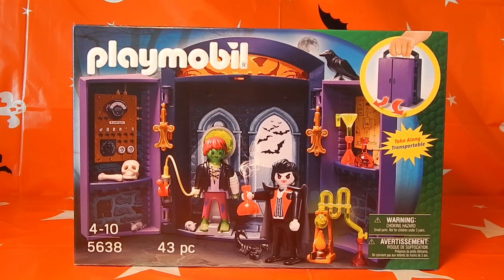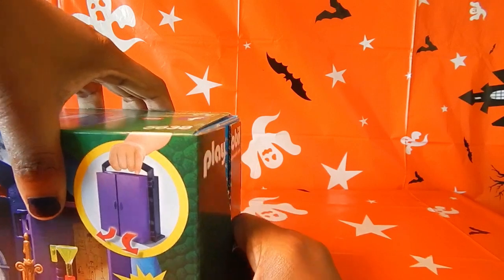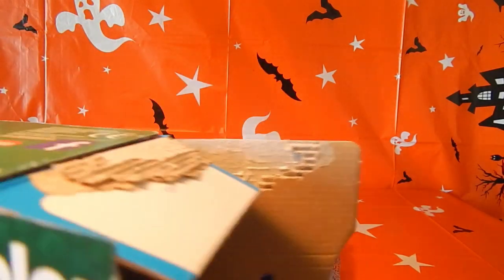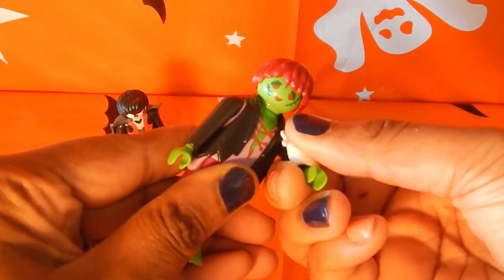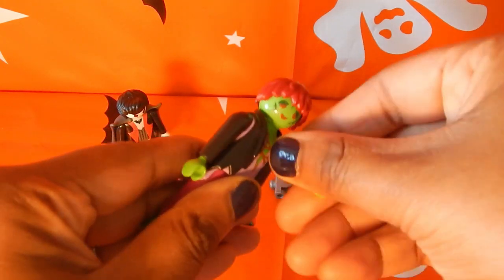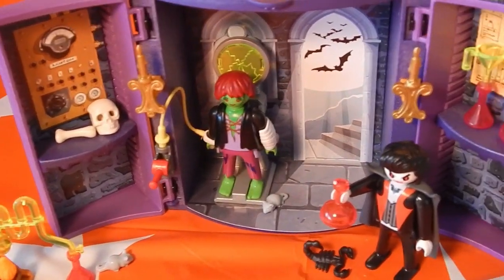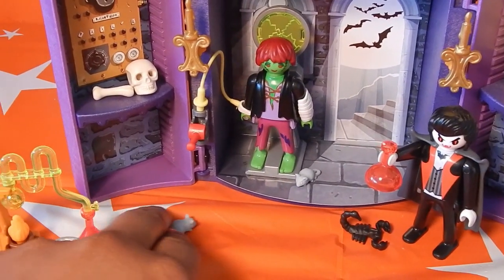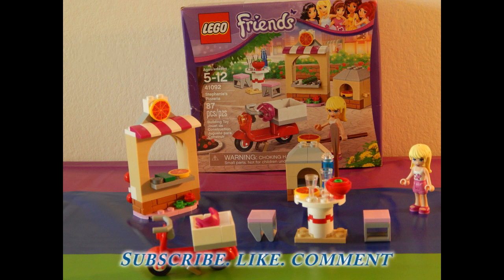PlayMobil Haunted House Play Box Building Kit! Time Lapse!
Frightful fun and ghoulish secrets await inside the Haunted House Play Box - enter at your own risk! Mysterious characters hide around every turn, including a vampire and Frankenstein. The secret laboratory is the perfect place for young thrill-seekers to concoct their latest experiments. To start playing, simply fold open the two side panels to reveal a spooky play scene filled with tons of haunted adventures. Perfect for on-the-go play, all the pieces can be stored inside this portable set and the top can be turned into a handle, making it a must-have travel accessory. Set includes two figures, skull, raven, scorpion, candlesticks, mice, and other fun accessories. Recommended for ages four to ten.

Connect with BNPTOYZ via

In Spanish - Diversión espantoso y secretos macabros esperan dentro de la casa encantada de jugar Box - entrar a su propio riesgo ! Misteriosos personajes esconden en cada esquina , incluyendo un vampiro y Frankenstein . El laboratorio secreto es el lugar perfecto para jóvenes ávidos de emociones para confeccionar sus últimos experimentos . Para comenzar a jugar , sólo tapa abierta los dos paneles laterales para revelar una escena espeluznante juego lleno de toneladas de aventuras encantadas . Perfecto para on- the-go reproducir, todas las piezas se pueden almacenar en el interior de este conjunto portátil y la parte superior se puede convertir en un mango, lo que es un deber -tiene accesorio de viaje . El juego incluye dos figuras, cráneo, cuervo , escorpión , candelabros , ratones y otros accesorios divertidos . Recomendado para cuatro a diez años de edad .

In Arabic - متعة مخيفة و أسرار كالغول تنتظر داخل بيت مسكون تلعب مربع - أدخل على مسؤوليتك الخاصة ! شخصيات غامضة تخفي حول كل منعطف ، بما في ذلك مصاصي الدماء و فرانكشتاين . المختبر السري هو المكان المثالي للباحثين عن التشويق الشباب ل تلفيق أحدث تجاربهم . لبدء اللعب، ببساطة أضعاف فتح الألواح الجانبية اثنين للكشف عن مشهد مسرحية عصبي مليئة طن من مغامرات مسكون . مثالية ل ، كل قطعة يمكن تخزينها على الحركة والتنقل اللعب داخل هذه المجموعة المحمولة ، ويمكن أن تتحول القمة إلى التعامل معها، لذلك يجب أن يكون بين التبعي السفر. مجموعة تضم اثنين من الشخصيات ، الجمجمة ، الغراب ، العقرب ، الشمعدانات ، والفئران ، و اكسسوارات الممتعة الأخرى. لسن 4-10 .

In Chinese - Kěpà de lèqù hé cánrěn de mìmì děngdàizhuó guǐwū wán hézi lǐmiàn - zài nín zì dān fēngxiǎn! Shénmì de rénwù yǐncáng zhōuwéi de měi yīgè huíhé, bāokuò xīxuèguǐ hé kēxué guàirén. Mìmì shíyàn shì shì wèi niánqīng de xúnqiú cìjī biānzàole tāmen de zuìxīn shíyàn de lǐxiǎng chǎngsuǒ. Yào kāishǐ bòfàng, zhǐ xū zhédié dǎkāi de liǎng gè cè miànbǎn, lùchūle guàiyì de yīmù xì chōngmǎn dūn nàoguǐ de màoxiǎn. Shìhé zài zhè qù fāhuī, suǒyǒu de zuòpǐn kěyǐ bèi cúnchú zài gāi biànxiéshì zhuāngzhì nèibù hé dǐngbù kěyǐ biànchéng yīgè shǒubǐng, shǐ qí chéngwéi yīgè bìxū jùbèi de lǚxíng pèijiàn. Tàozhuāng bāokuò liǎng gè shùzì, lúgǔ, wūyā, xiēzi, zhútái, lǎoshǔ hé qítā yǒuqù de pèijiàn. Tuījiàn jiǔ shí wǔshíliù qīnglài.